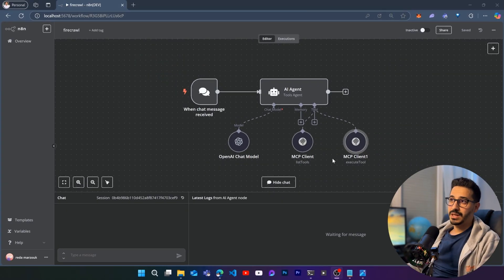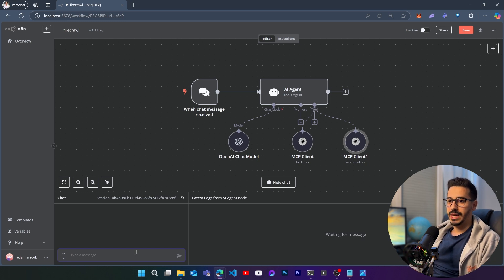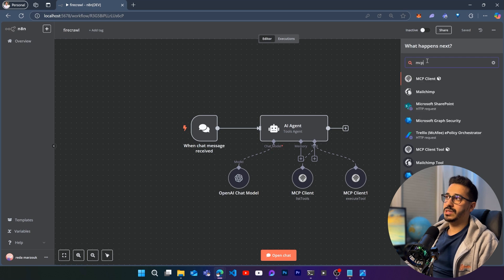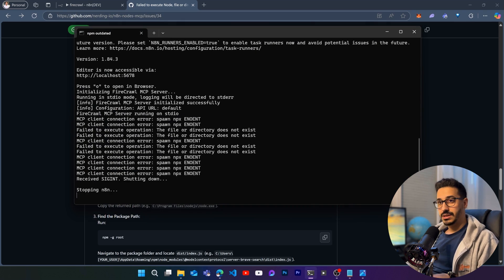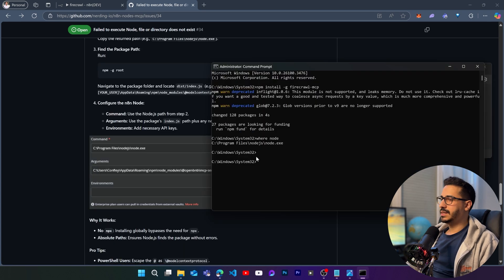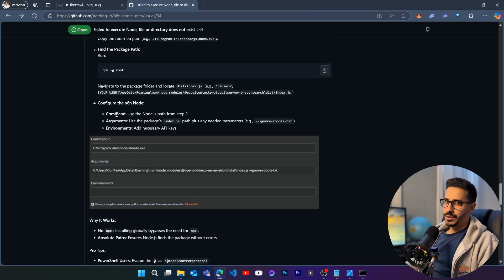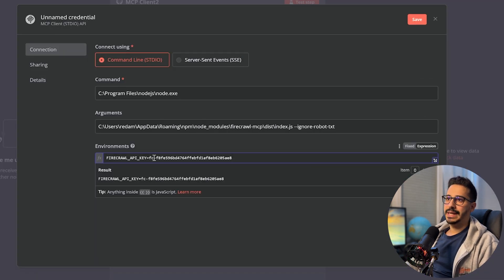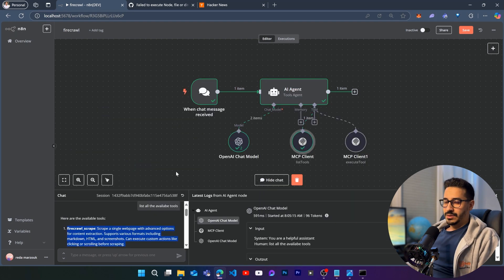[ n8n - SOLVED ] - Failed to execute operation: the file or directory does not exist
________ 👇 Links 👇 ________

________ 👇 Content👇 ________